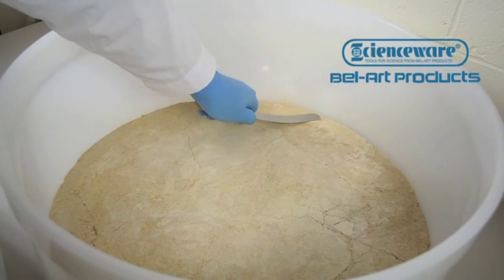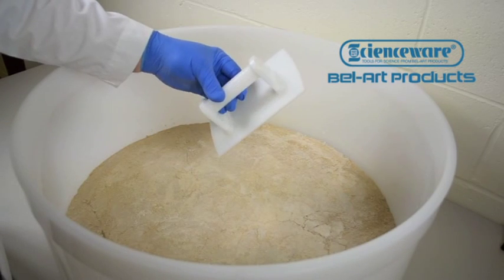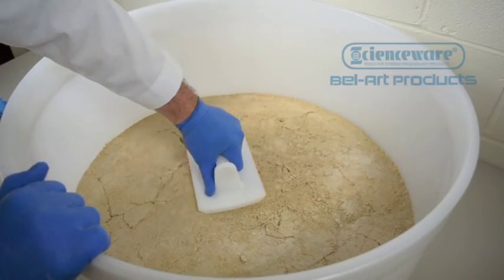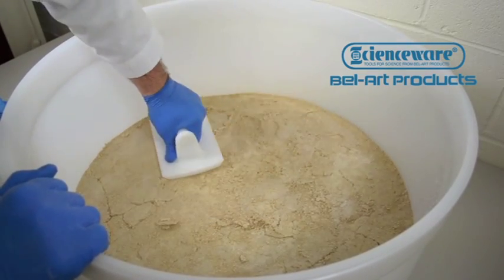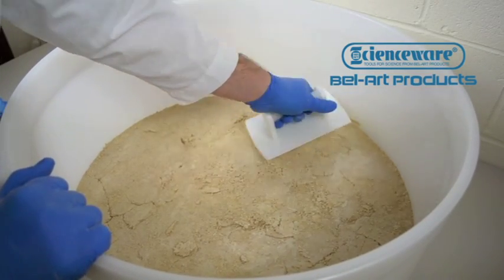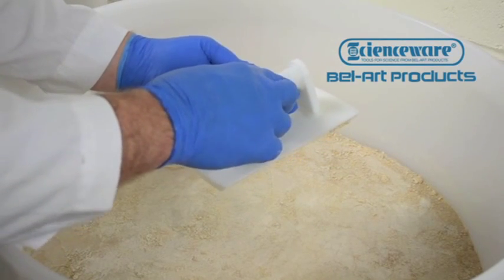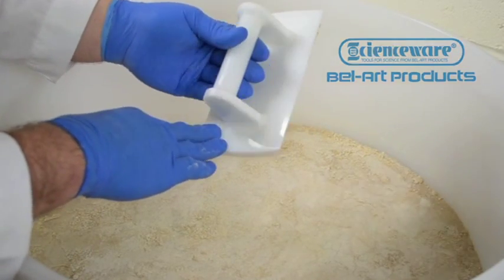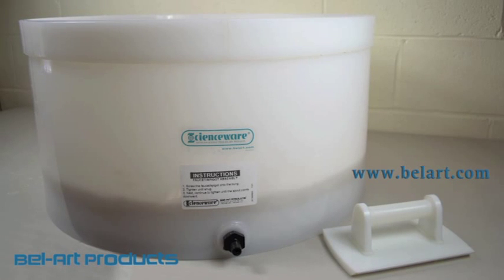Buchner Funnel Trowel Easily and Quickly Smooths Cracks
The unique design of this Buchner Funnel Trowel allows quick, efficient smoothing of fissures appearing during the precipitate filtration process.  The large surface area smooths fissures faster than traditional narrow spatula method. Dual-beveled edges permit bi-directional smoothing and the fully welded construction with no hollow cavities assures hygienic use.

Made of FDA-grade high-density polyethylene (HDPE) that complies with industry standards, provides maximum chemical-resistance and is compatible with industrial dishwasher temperatures and cleaners.